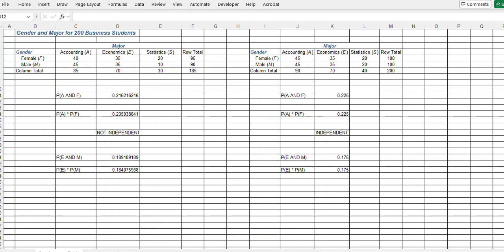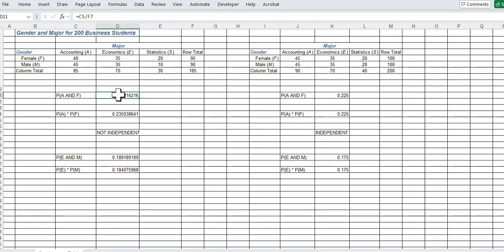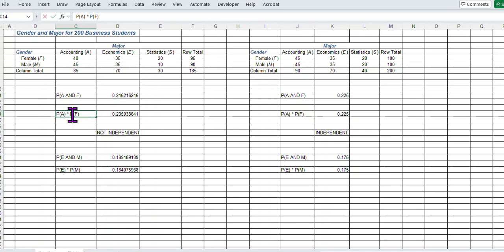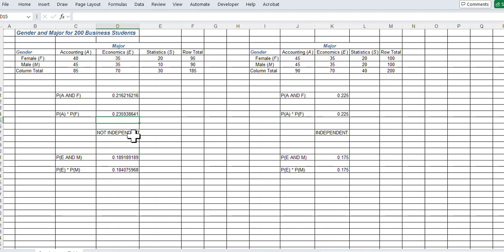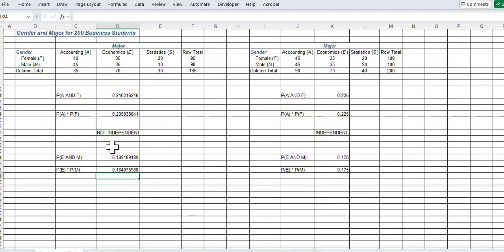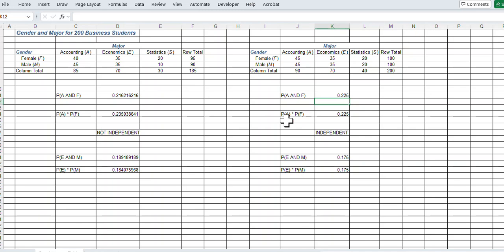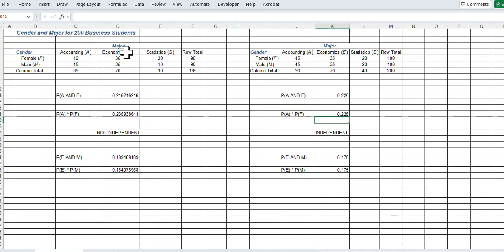VideoGender and Major Contingency Independent or NOT Prob 5